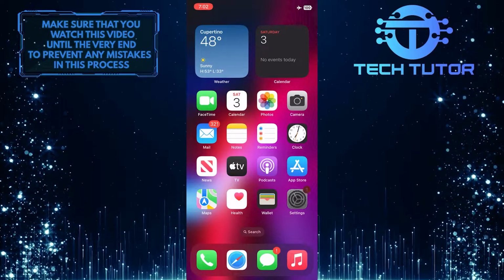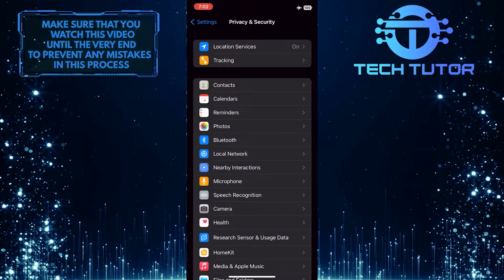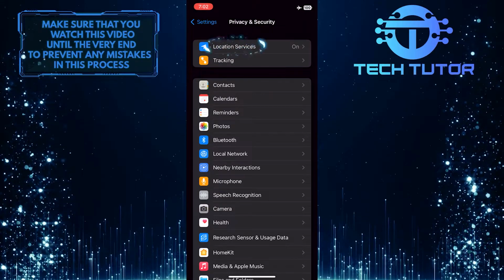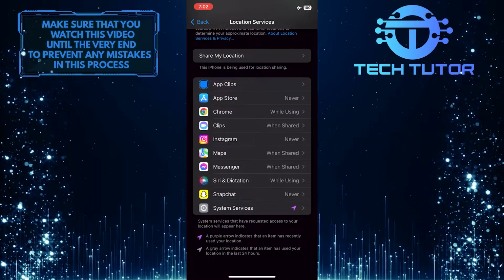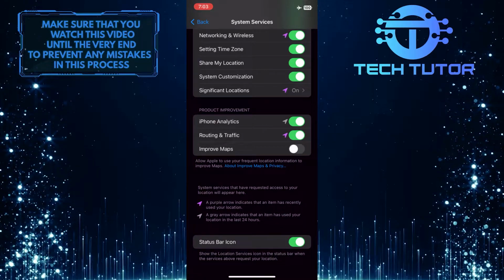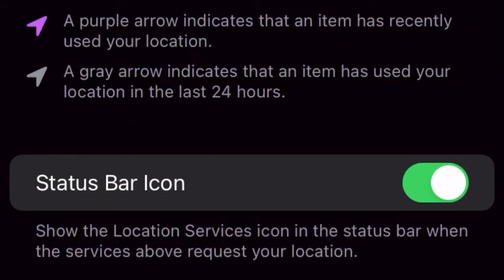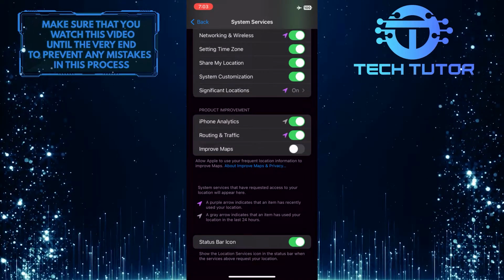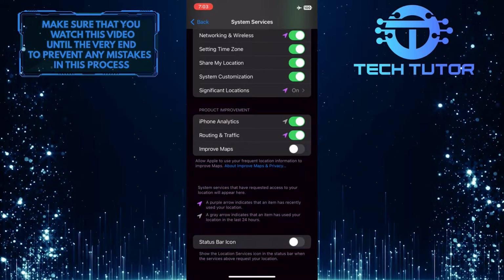How To Turn Off Location Arrow On iPhone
Looking for a fast and easy way to turn off the location arrow on your iPhone status bar? Then this video is for you! Learn how to quickly and easily customize your phone's settings so that the arrow disappears from your screen. We'll show you step-by-step how to make this change in no time at all. Don't wait any longer - watch now and get rid of that pesky little arrow once and for all!